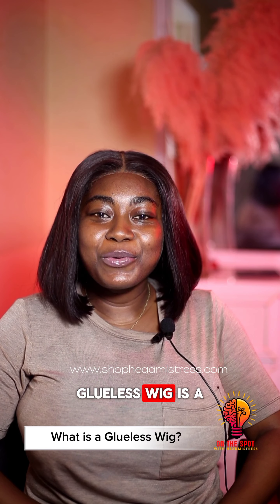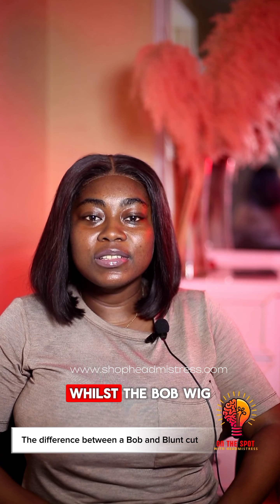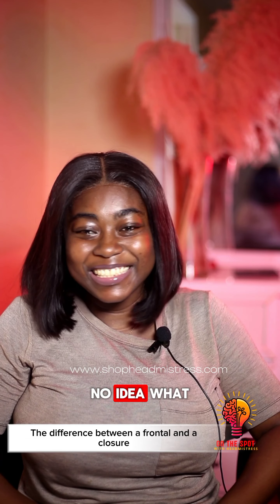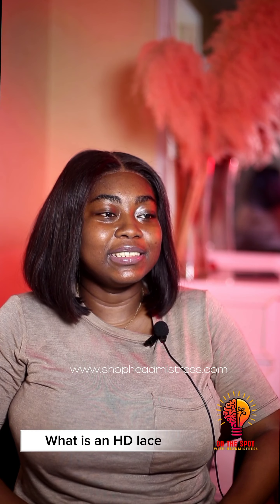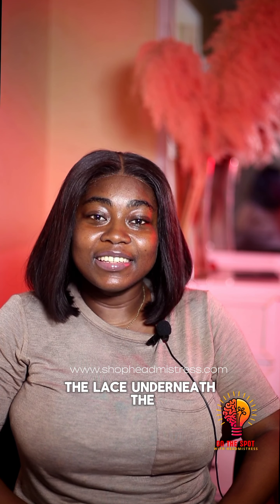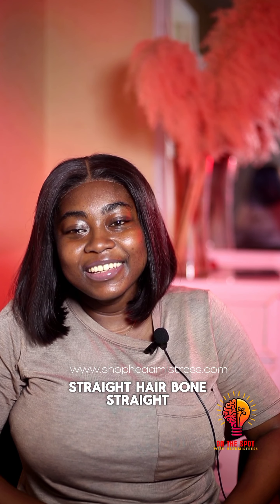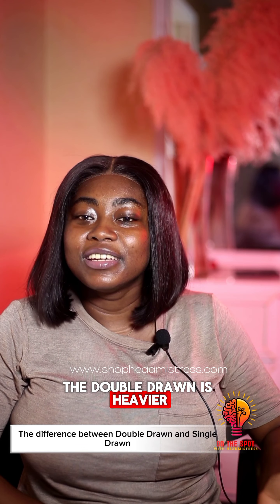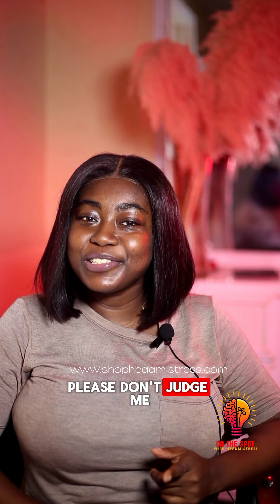ON THE SPOT WITH HEADMISTRESS | Guest Ajua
On The Spot with HEADMISTRESS with our guest Ajua Kofoya